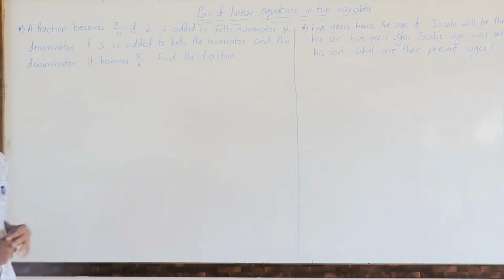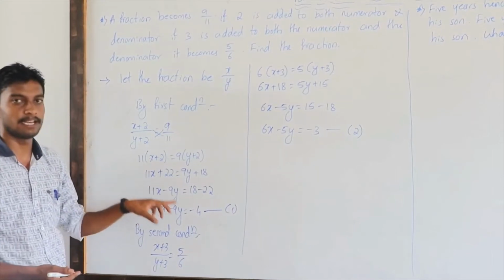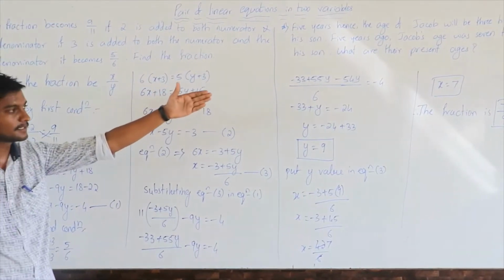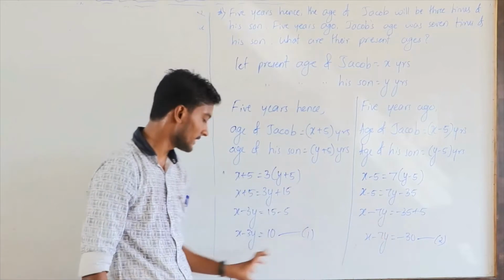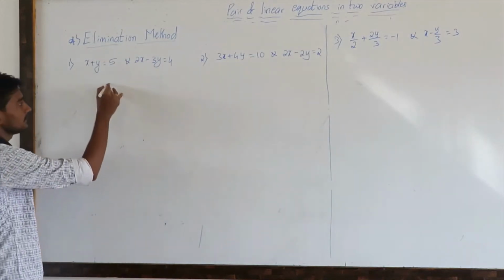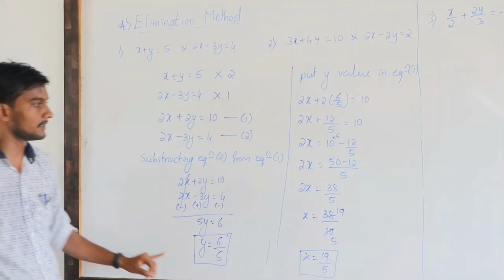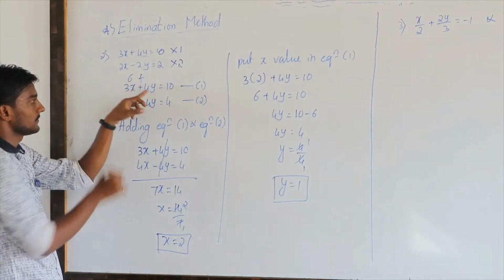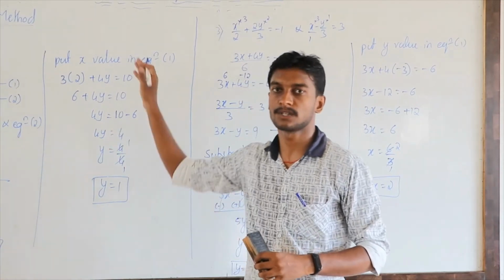Konnur's SSLC | Mathematics | Pair of Linear Equations in Two Variable 4